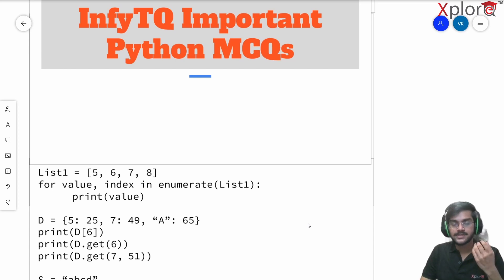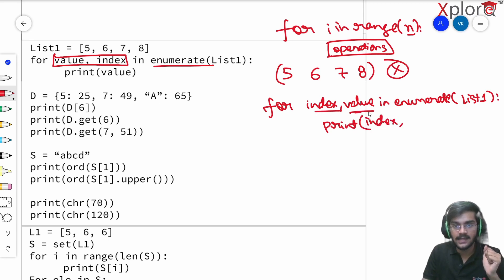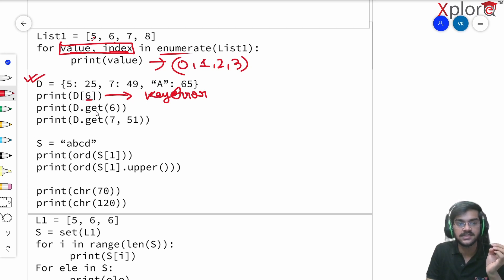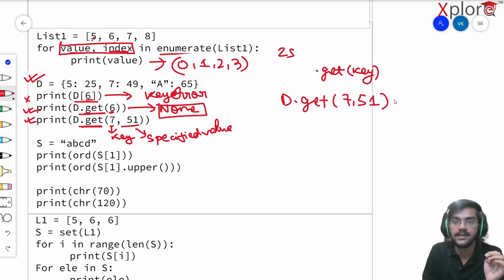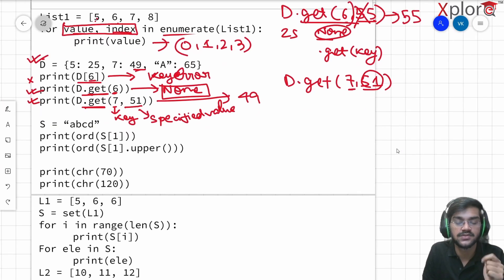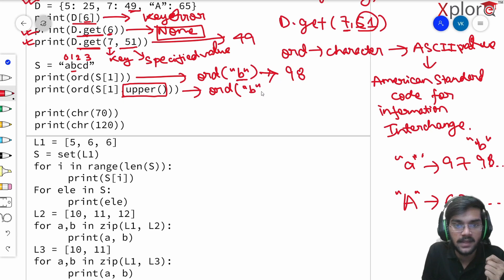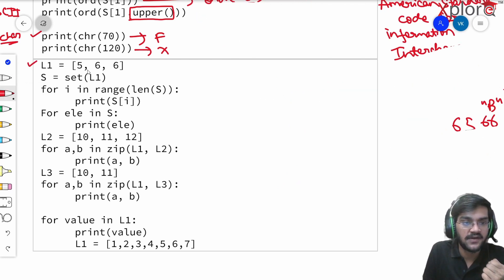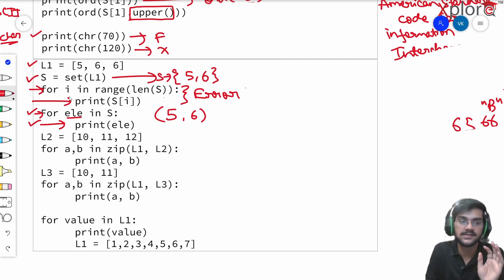InfyTQ Python Interview Questions And Answers Part 8 | Best For Freshers | Programming Tutorial 2022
InfyTQ Python Interview Questions And Answers Part 8 | Useful For Freshers | Python Programming Tutorial 2022
Crack Python Interview With Ease By Following Our Videos, We Provide Python Interview Preparation Tips, Important, Tricky, Advanced Questions and Answers.
These Interview Question Useful For Recruitment Exams Like Infosys, TCS, Wipro, Accenture, Google, Amazon etc.